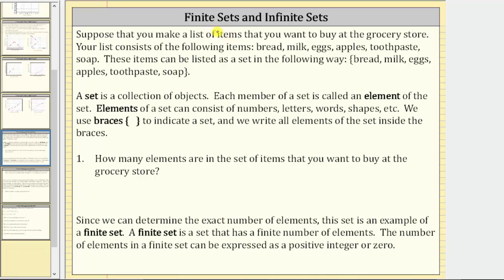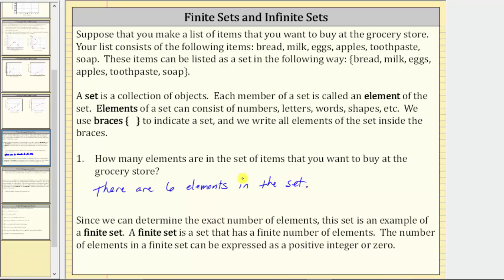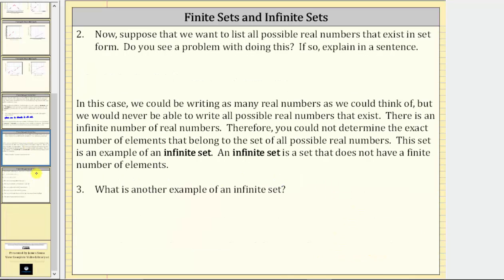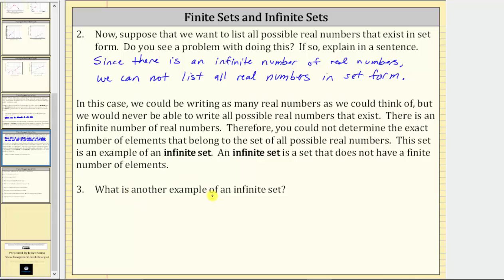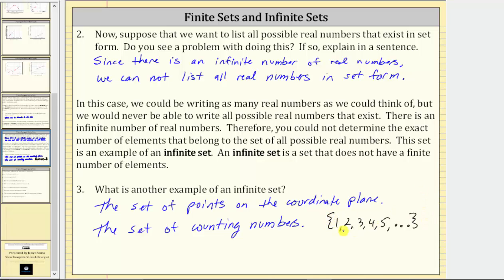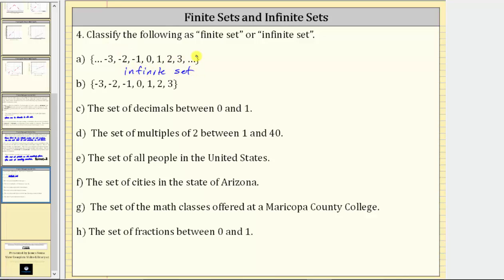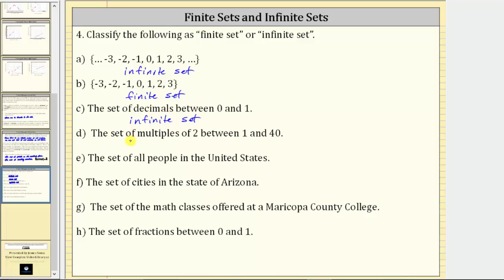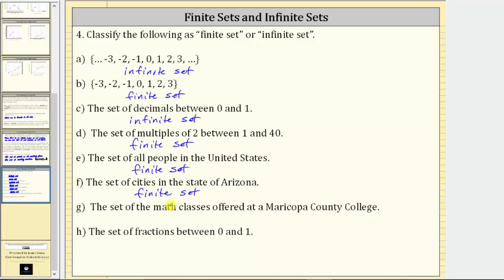Finite and Infinite Sets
This video defines finite and infinite sets.